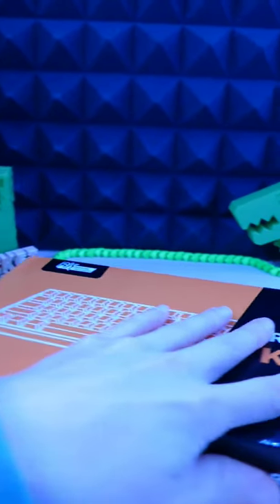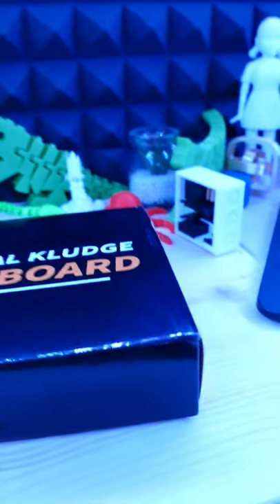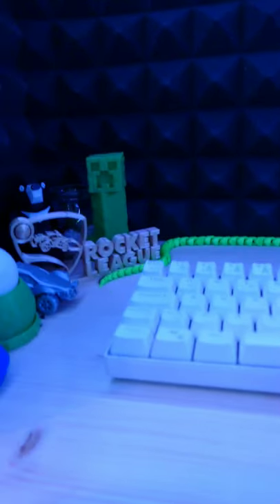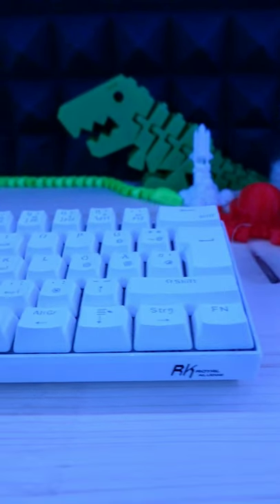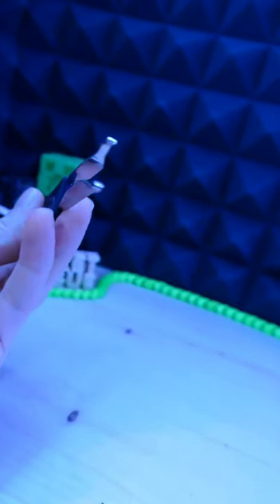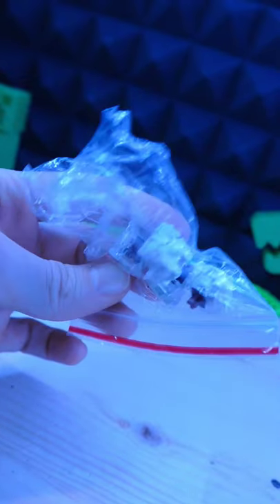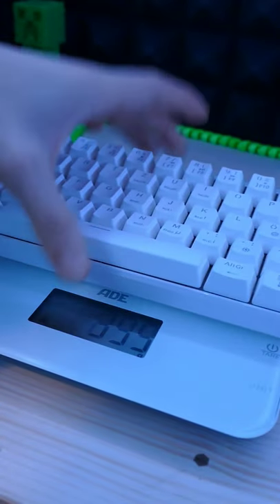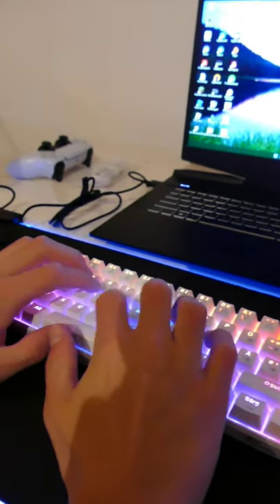This is deffenitly one of the best gaming keyboards | roayle kludge rk 61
Thank's for watching! I hope you enjoyed the video! We will do uploads every second day and we hope to entertain you and make your day a little bit better and inspier you to be creative!!

Link to the keybaord:

________________________Social Media_______________________

____________________________Music__________________________

 Good mobile cutting app:

id=videoeditor.videomaker.videoeditorforyoutube